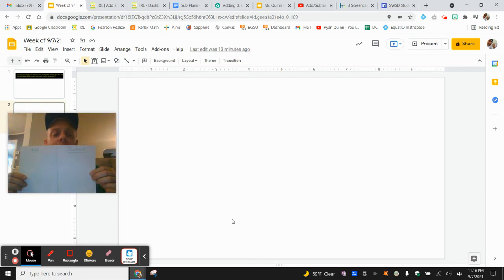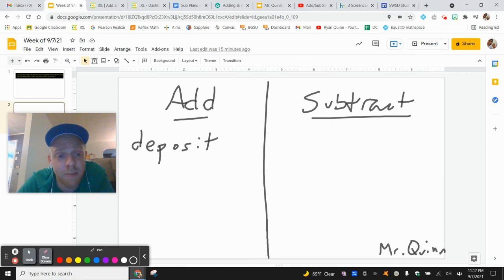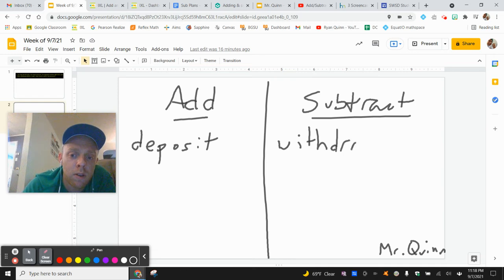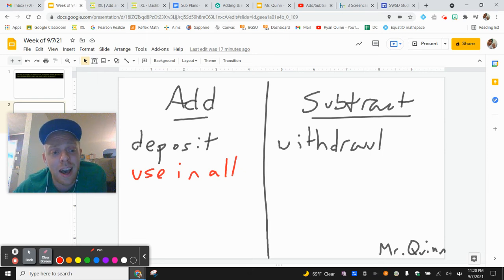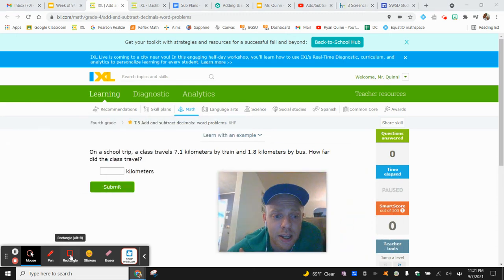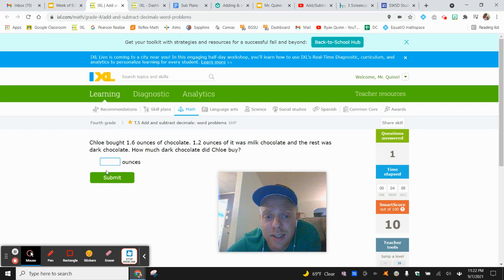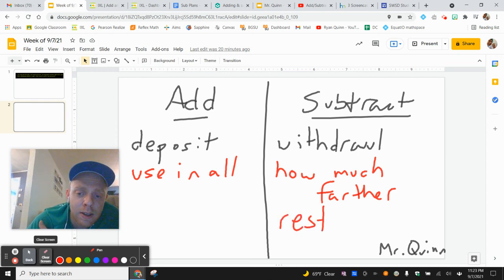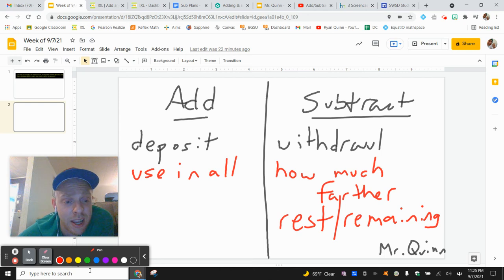Math Action Words - Tutorial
A tutorial on how to create your foldable for adding and subtracting action words.